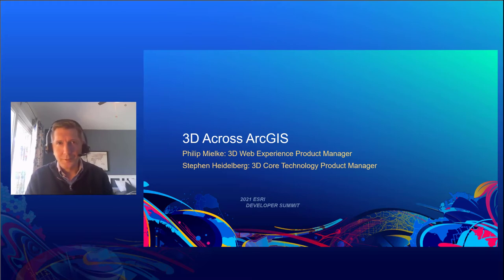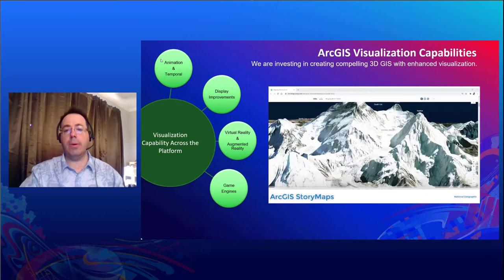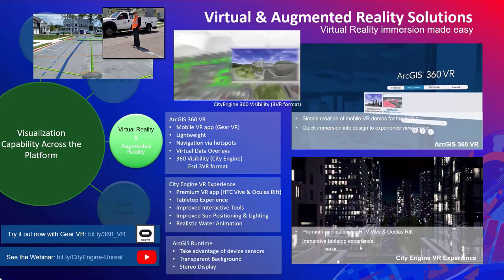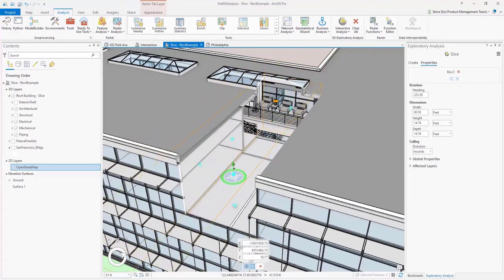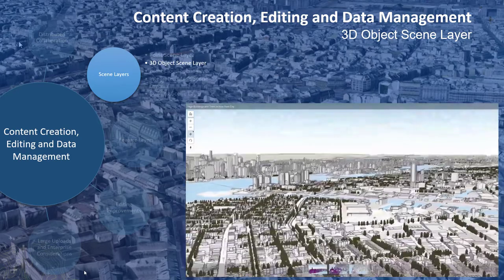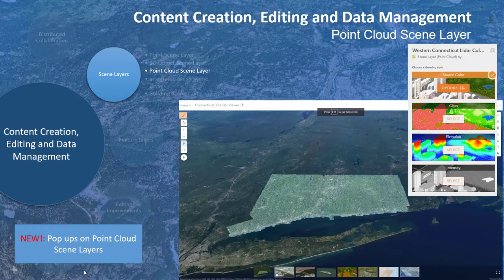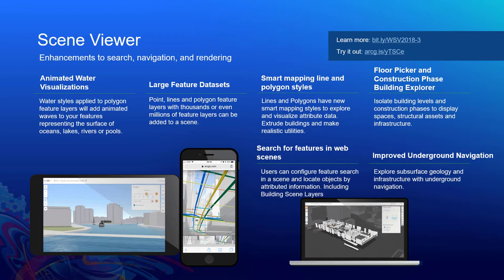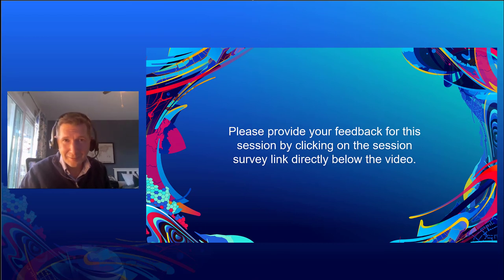3D Across ArcGIS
3D is an essential component of many organizations' spatial systems of record and engagement. Esri provides 3D capabilities including customizable and tailored solutions for a wide variety of partners and users. This session will provide an overview of Esri's offerings include 3D desktop applications for creating, maintaining, and analyzing 3D content; native 3D Runtime capabilities for interacting with 3D views on mobile devices; open standard hosted 3D streaming services; and online 3D scene authoring and consumption capabilities using Scene Viewer and ArcGIS API for JavaScript.

12428